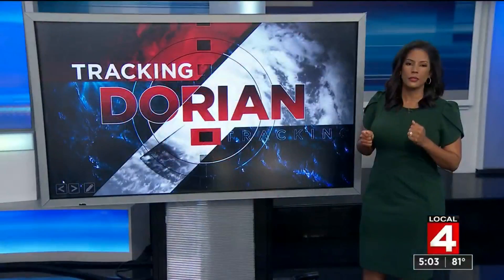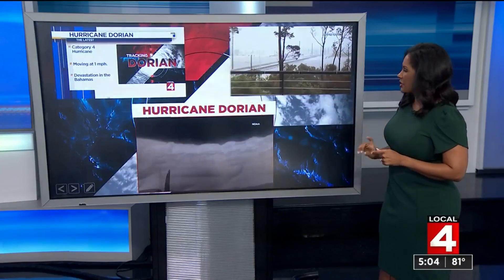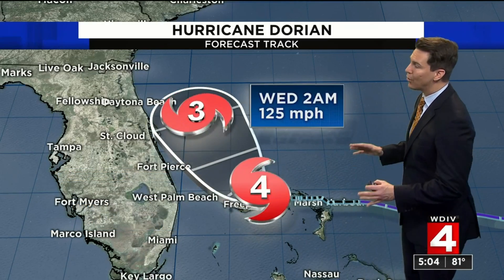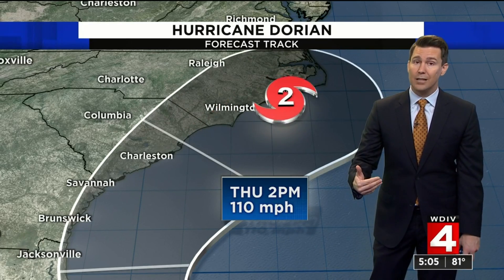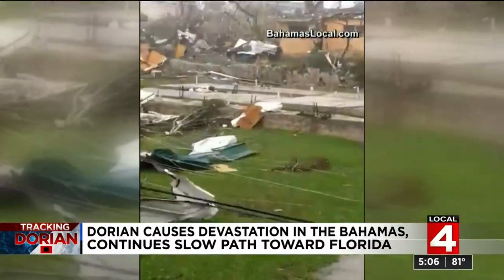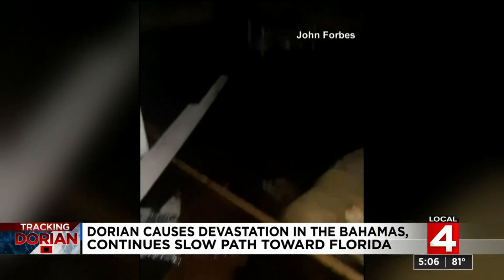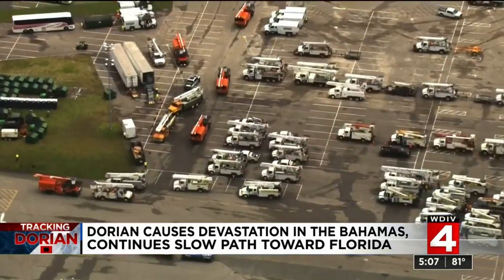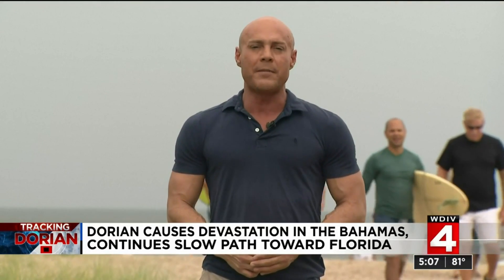Dorian causes devastation in the Bahamas, continues to Florida